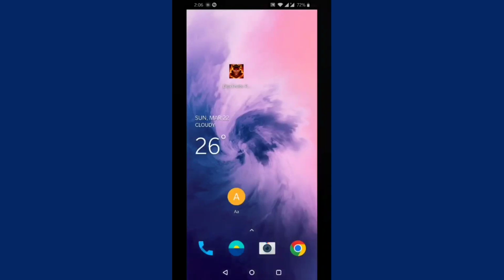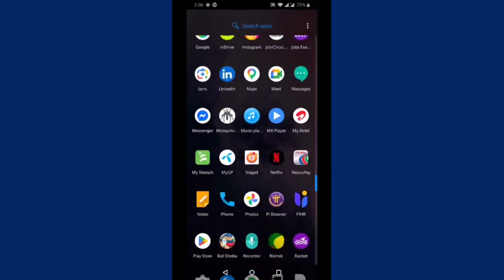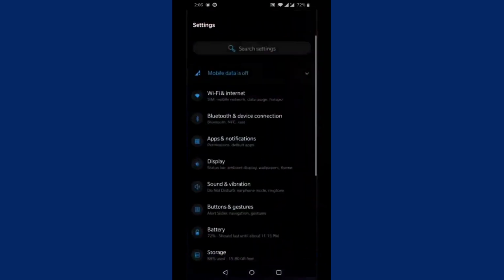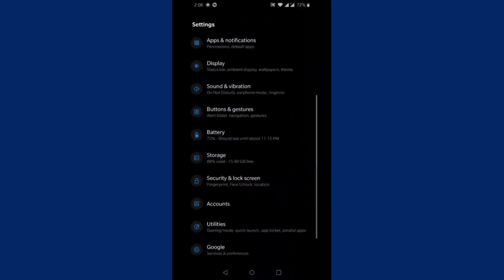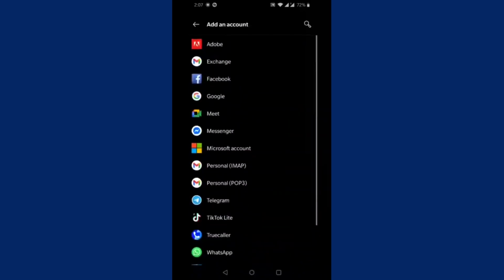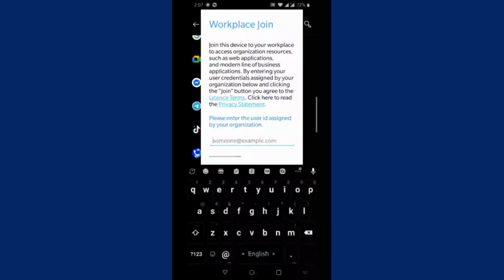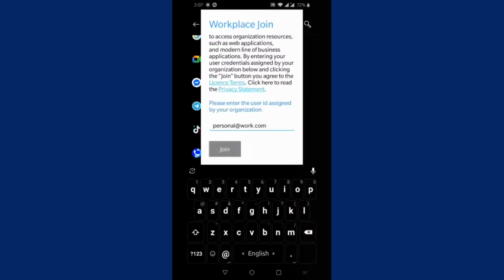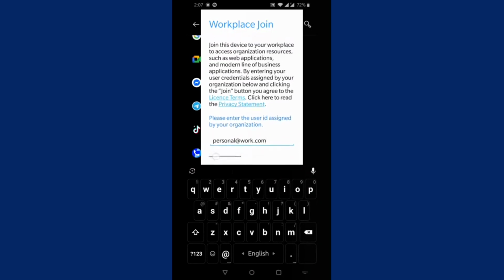2026 How to create work profile on Pixel 9a[LATEST GUIDE]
In today's Video we cover, How to create work profile on Pixel 9a